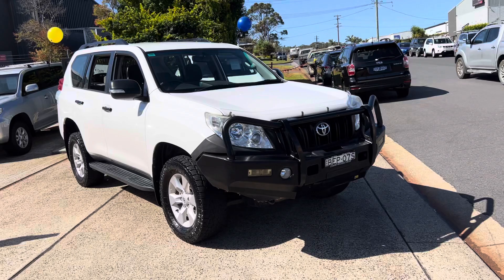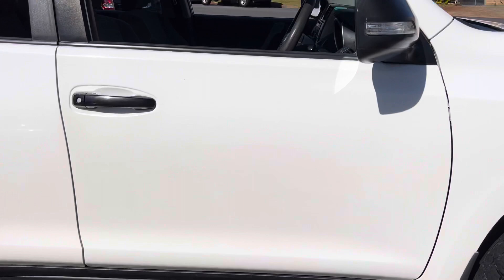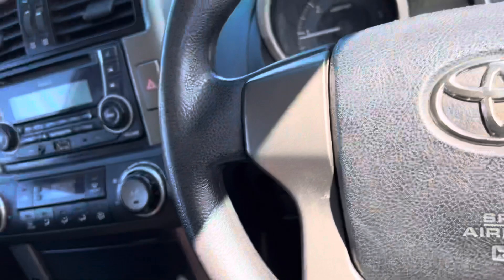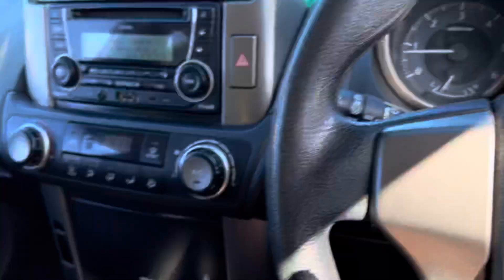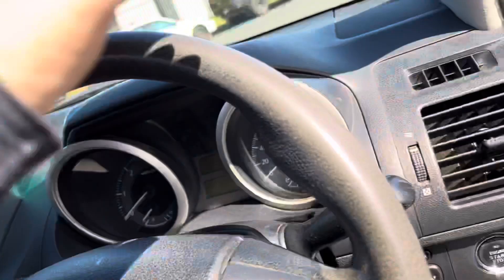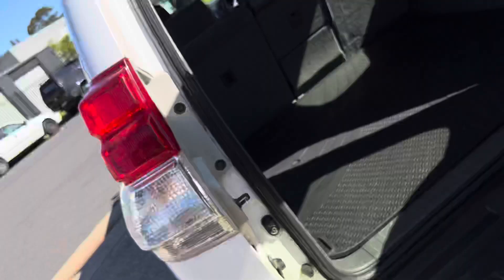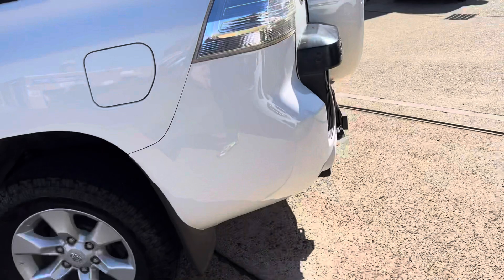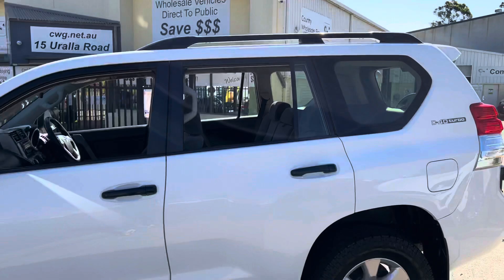Toyota Landcruiser Prado GX Diesel Manual